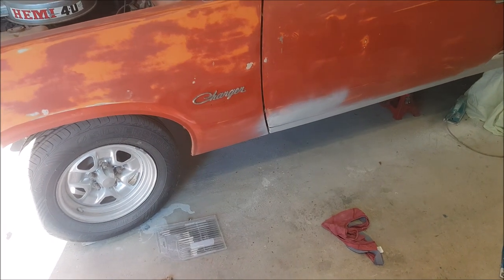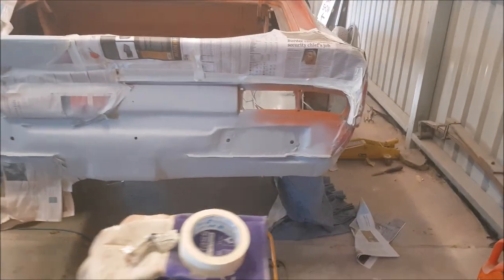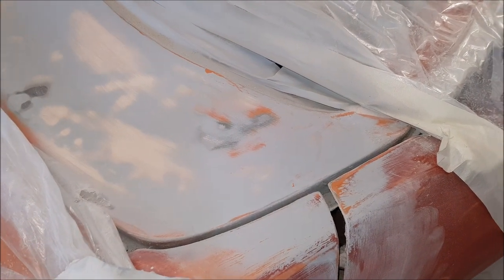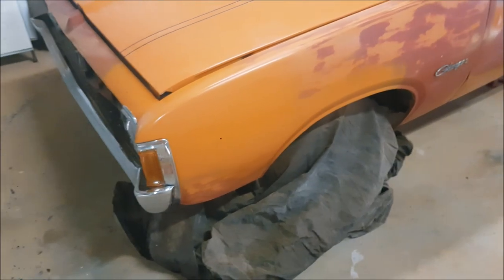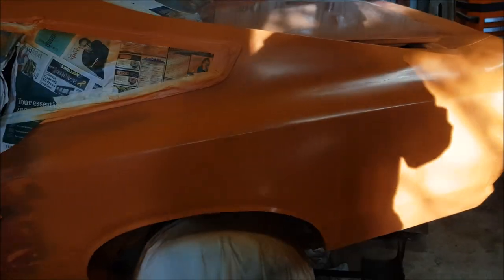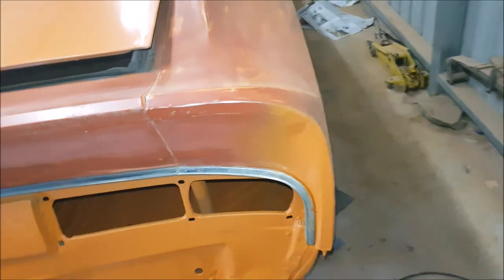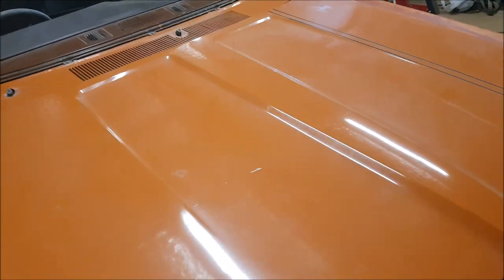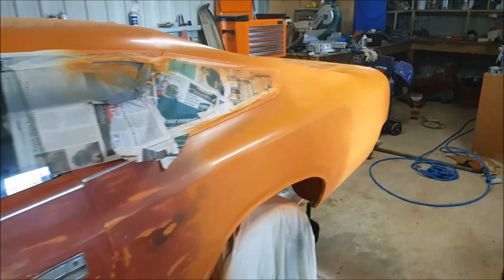Painting Charger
Restoring a 1975 Valiant Charger